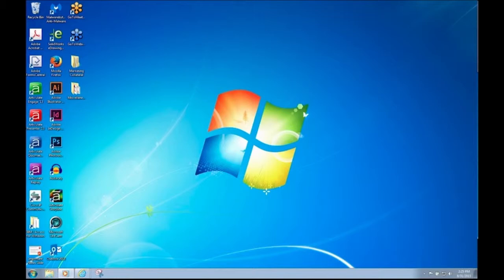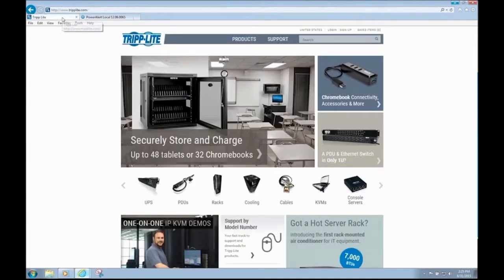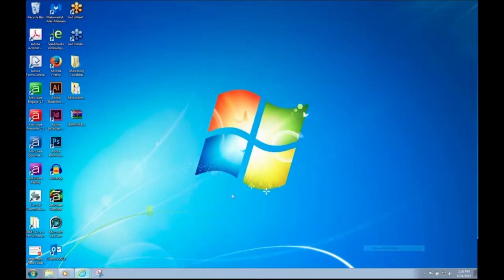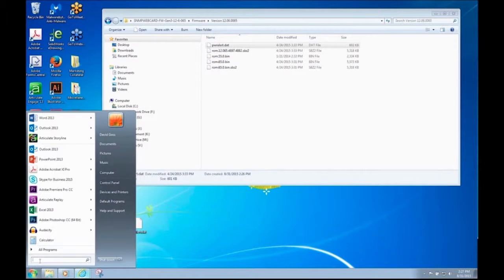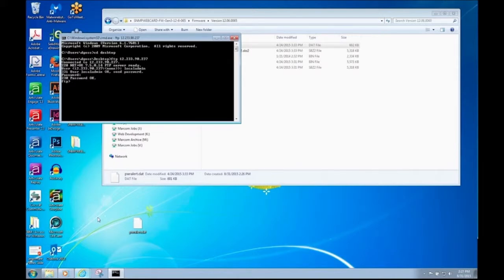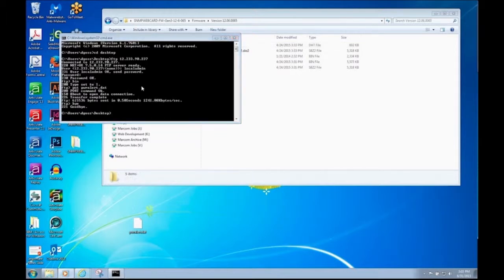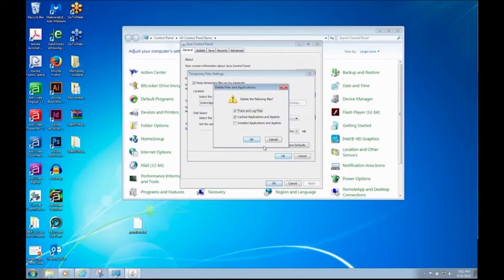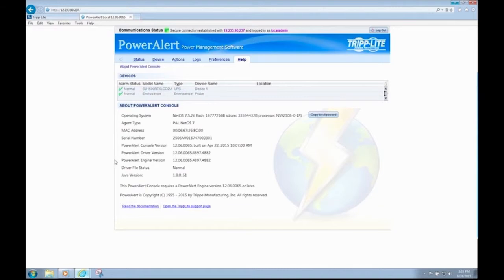How to Fix a Driver File is Missing or Device Not Detected Error Tripp Lite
Tripp Lite offers more than 4,000 products, ranging from network-grade UPS systems to cables for every application.

On the desktop, in the data center, wherever power and information flow, products and services that solve customers' problems and meet their highest expectations are the hallmarks of a Tripp Lite solution.